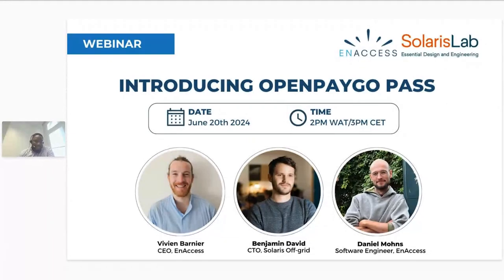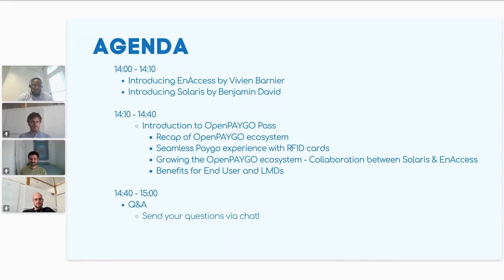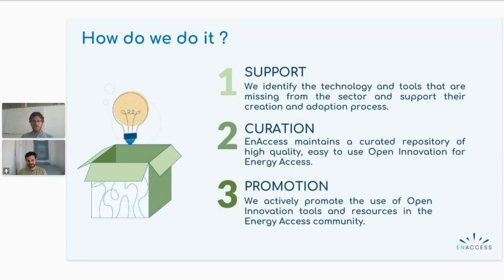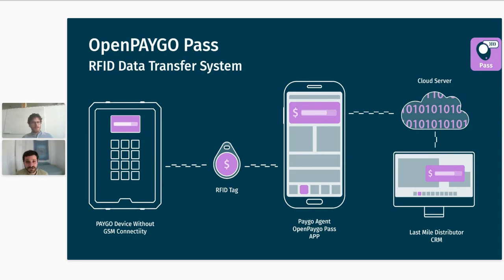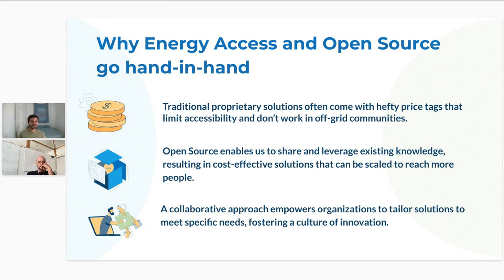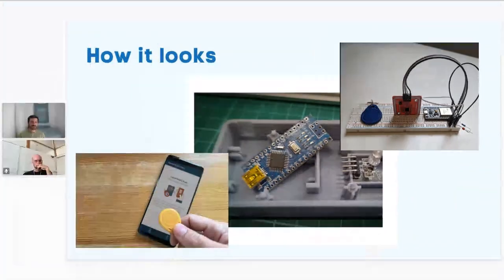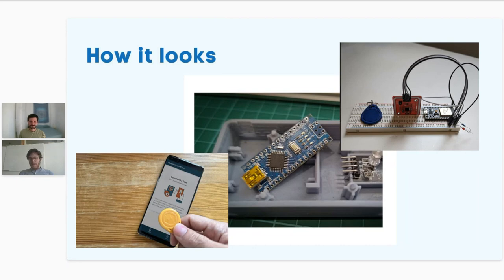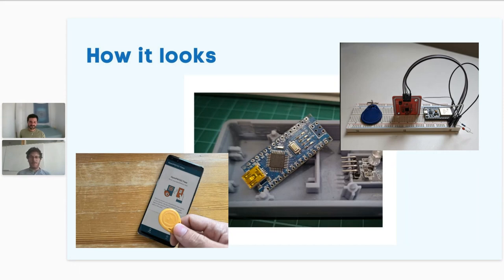Webinar: Introducing OpenPAYGO Pass with EnAccess and Solaris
The OpenPAYGO Pass is the most recent advancement in development from SolarisLab in partnership with EnAccess, seamlessly integrating into the OpenPAYGO Suite of technologies helping the solar industry move closer to achieving SDG goal 7 of providing widespread access to clean and affordable energy.

Central to this project is its capacity to enable bi-directional data flows within Paygo initiatives, thereby enhancing project performance monitoring, particularly in Results-Based Financing (RBF) schemes.

This webinar introduces OpenPAYGO, its functionalities and benefits in closing the energy access gap.